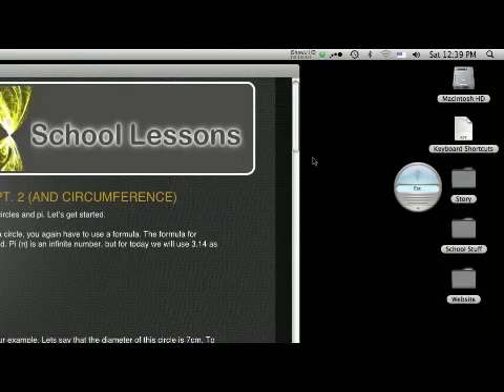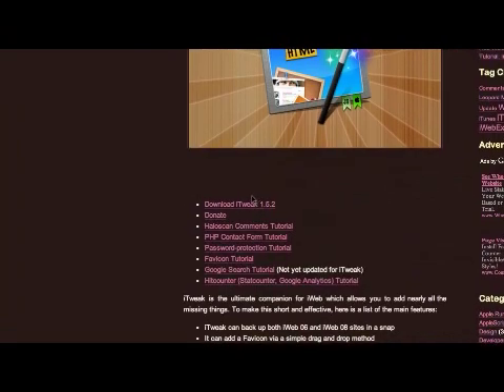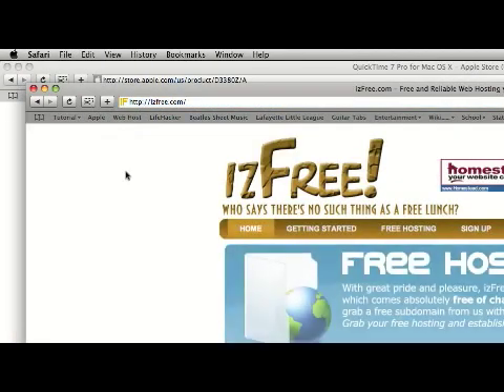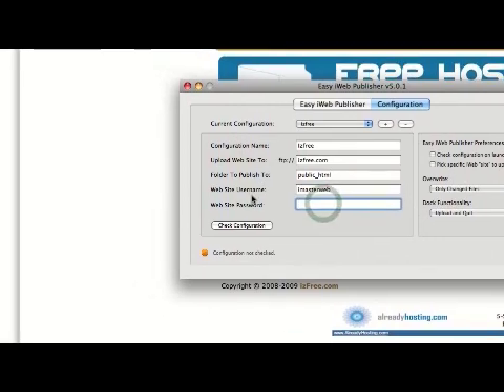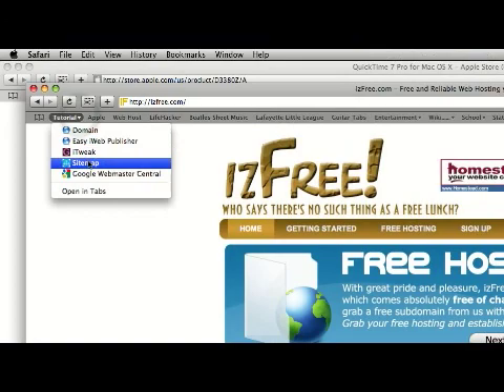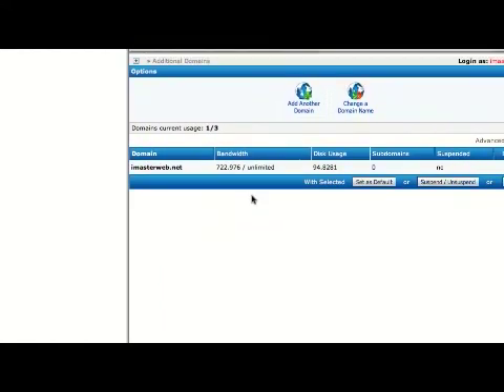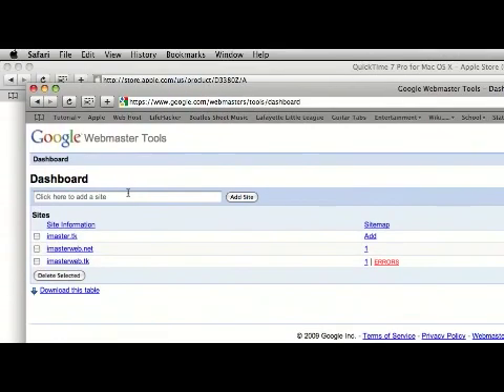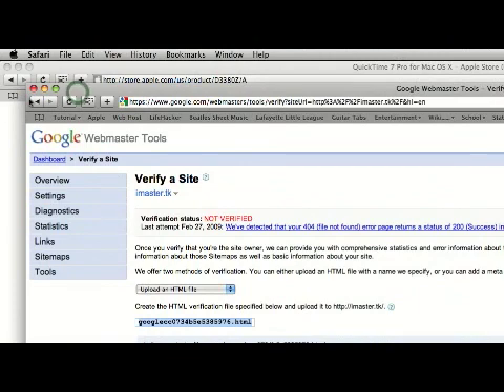How to Set Up Your iWeb Website pt. 1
This is Part 1 of a 3 part video tutorial on how to get your iWeb website up and running.